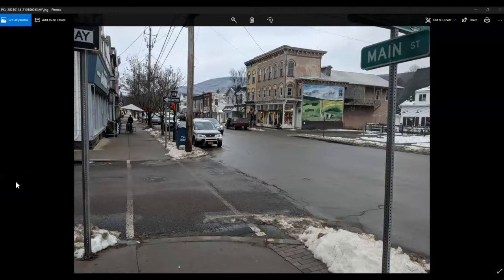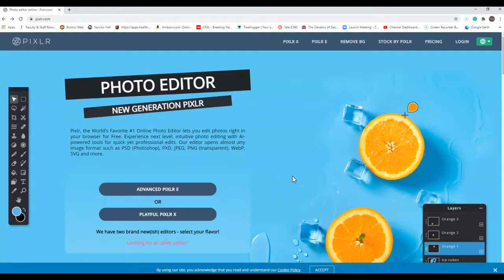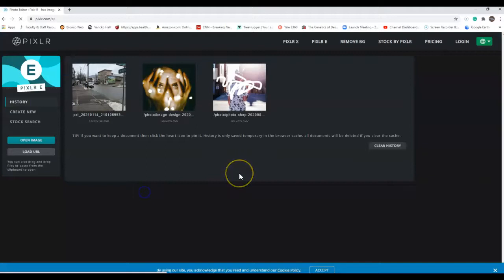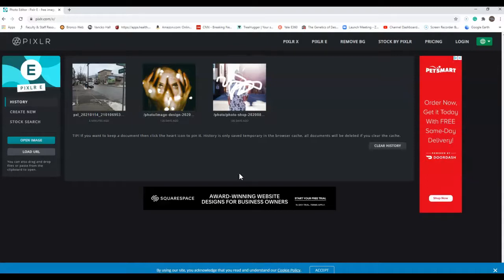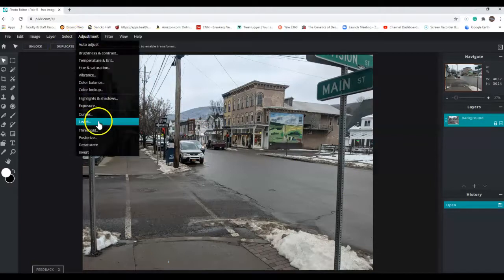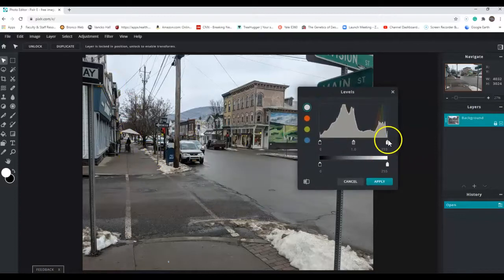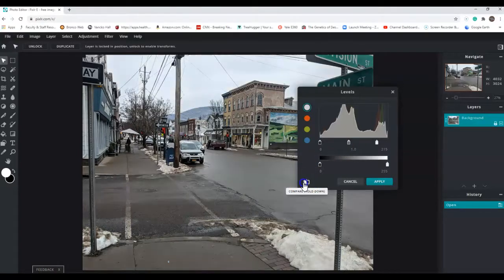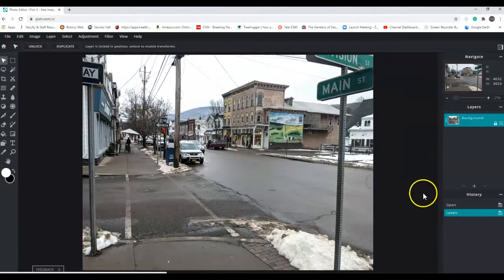Streetscape Pixler Intro